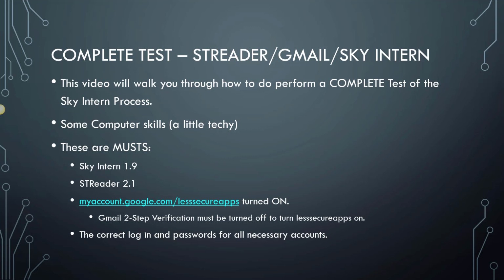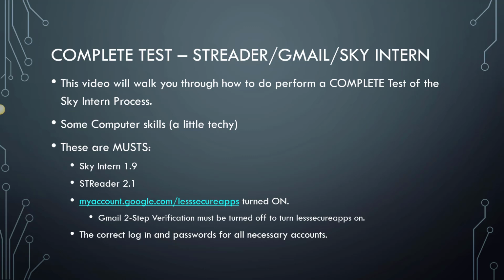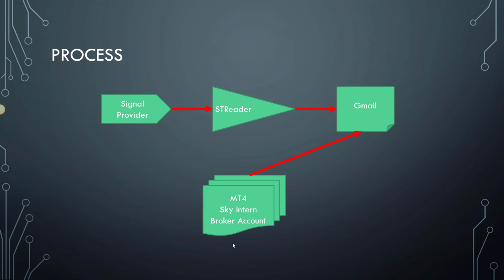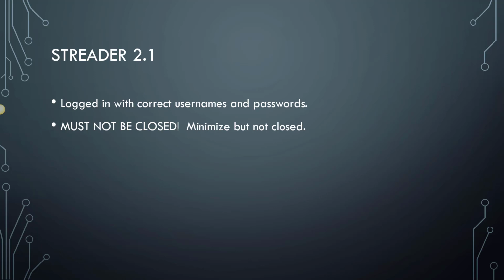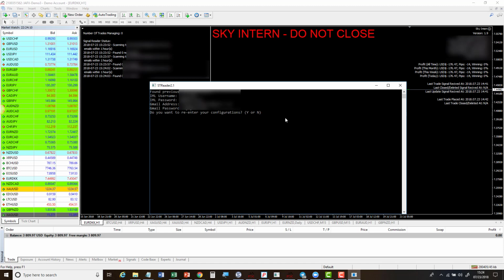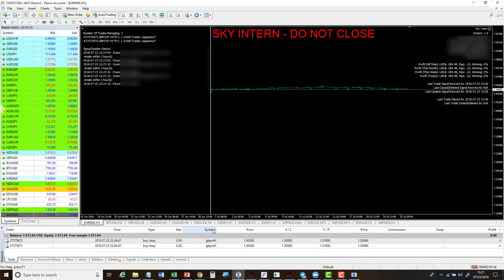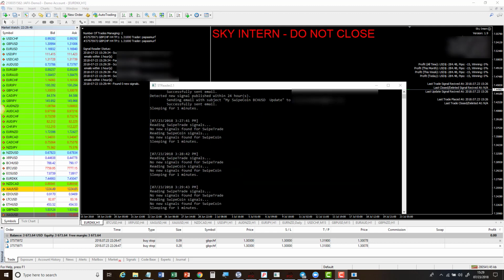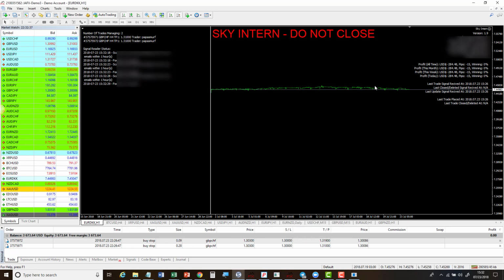Run a Complete Test on Sky Intern and STReader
Must have SI 1.9 and STreader 2.1 to perform this complete test.